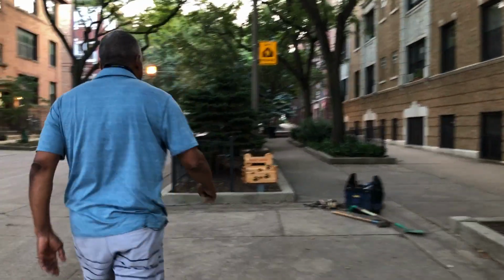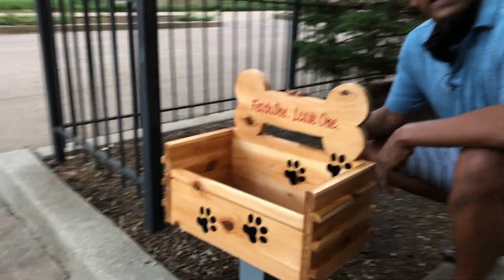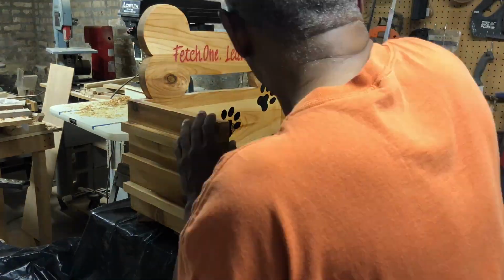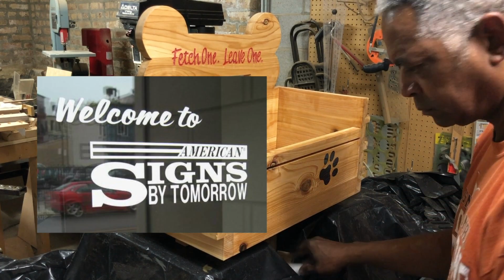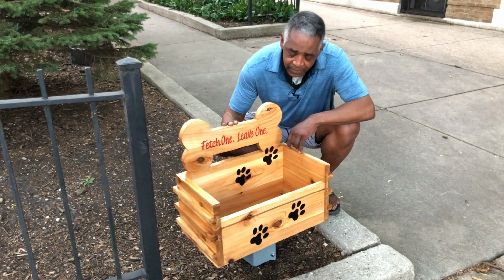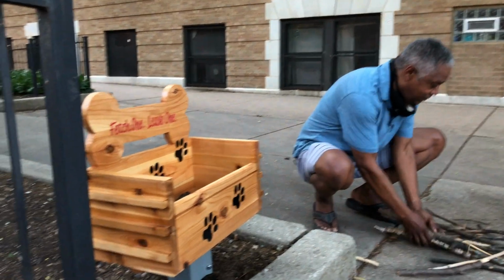Making A "Dog Library" Fo My Neighborhood Dogs In Uptown Chicago | Another WayneBite Video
When I’m not in the kitchen cooking or taking a fun trip somewhere, I’m often in my wood shop creating fun projects.  Recently, I created a “Mini Library” for humans that was placed in the pedestrian mall near my home in Chicago.  I didn’t want man’s best friend to feel left out, so I created a “Dog Library” to compliment the human version.  This one was made with cedar and covered with a couple coats of shellac.  Loaded with “fetch sticks”, it’s a fun addition to the pedestrian mall.  I might have to get a dog one day.  lol.